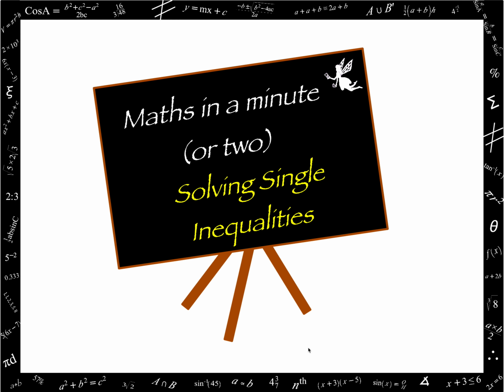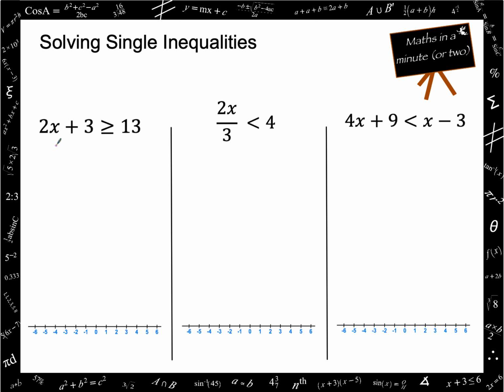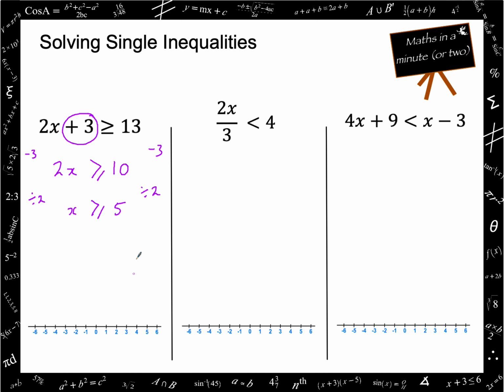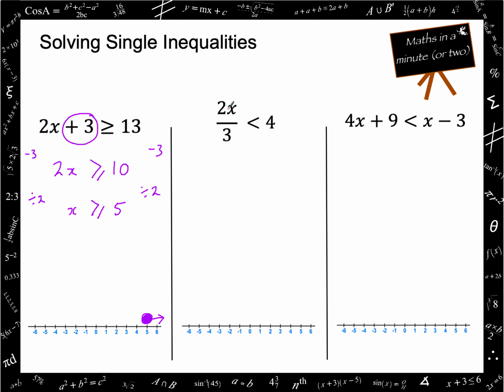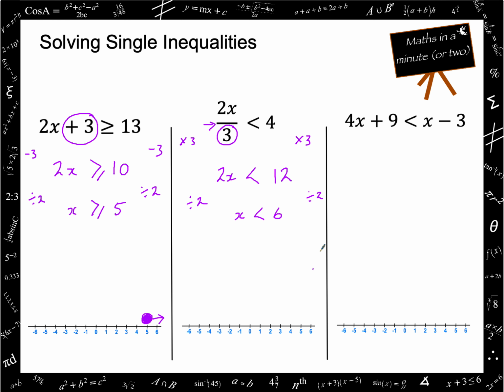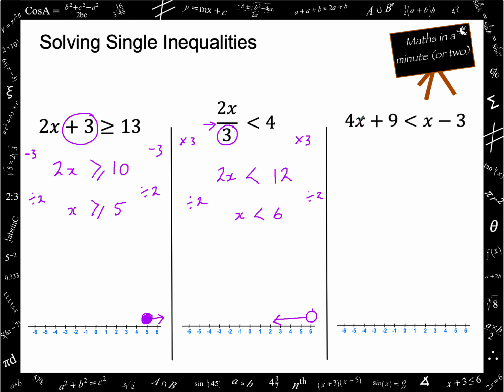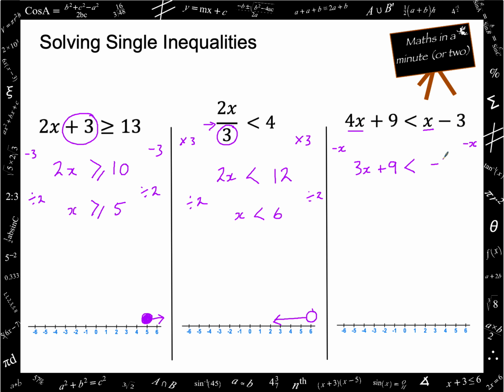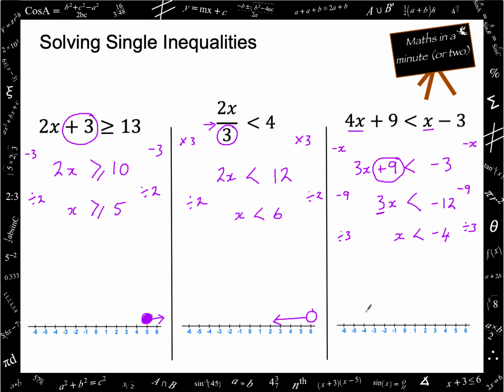solving single inequlaities